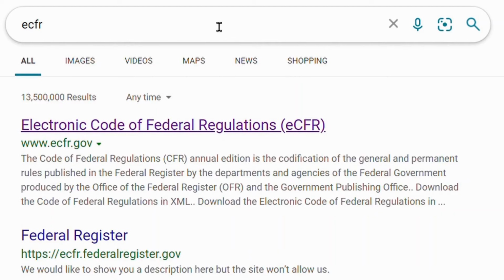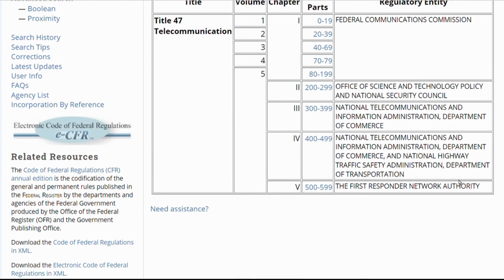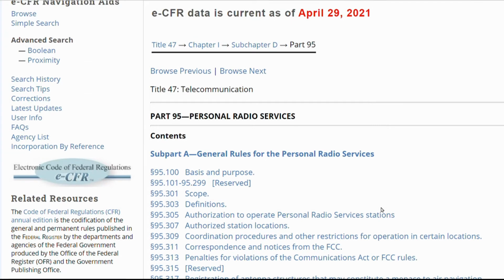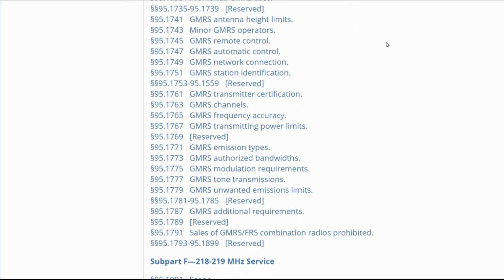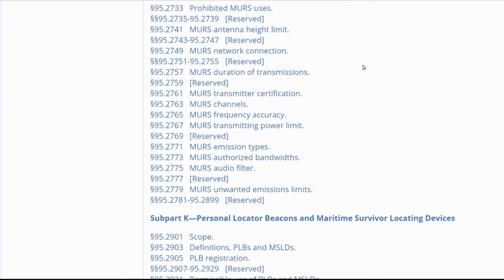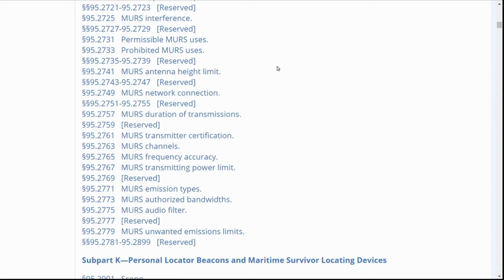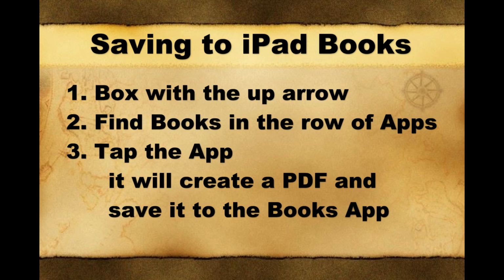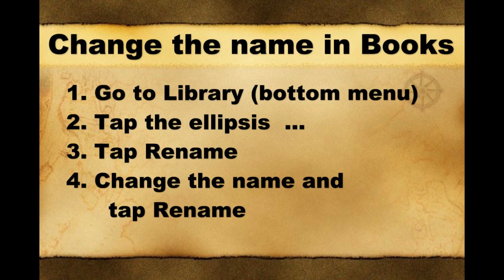How to find the FCC radio rules and save to your iPad or iPhone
eCFR
Electronic Code of Federal Regulations
Title 47 Telecommunications

Saving a PDF to the Apple Books App

Part 95A   General Rules for the Personal Radio Services
   Refer to the definitions section 95.303 when reading the rules.
Part 95B   FRS   Family Radio Service
Part 95D   CB   Citizen Band
Part 95E   GMRS   General Mobile Radio Service
Part 95J    MURS   Multi-Use Radio Service
Part 97      Ham   Amateur Radio